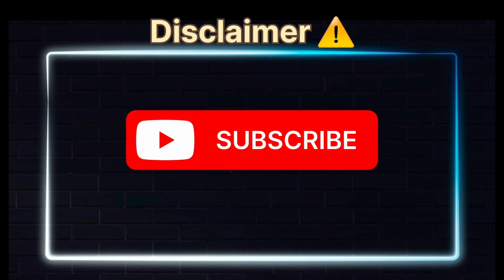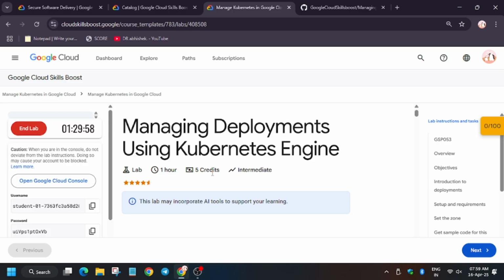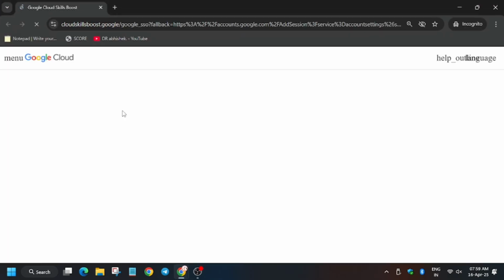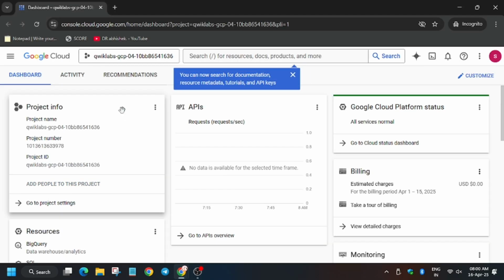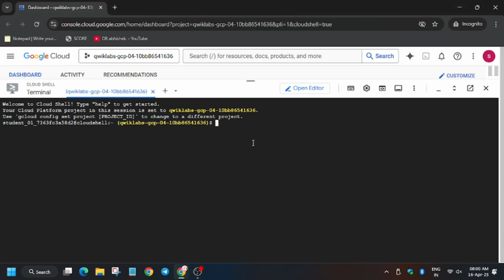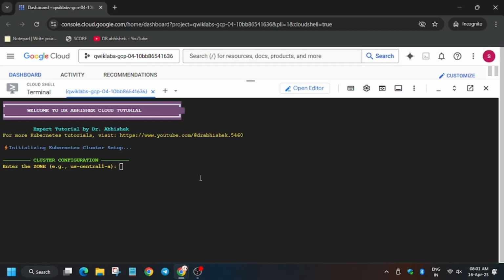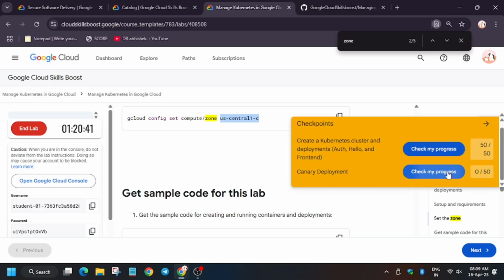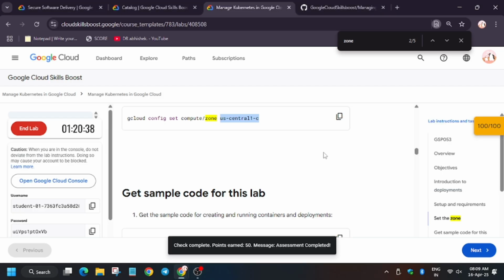Managing Deployments Using Kubernetes Engine || GSP053 | 2025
🔗 Join the Journey:
📚 Learning Resources

🔍 Common Queries
qwiklabs
arcade facilitator